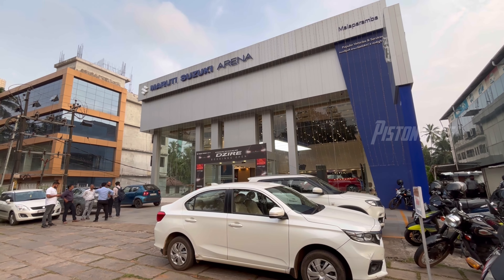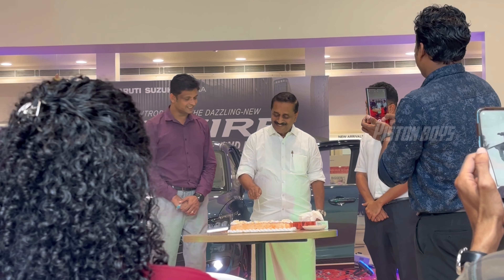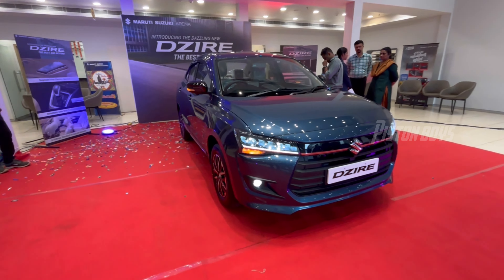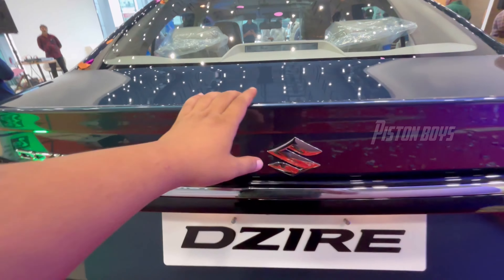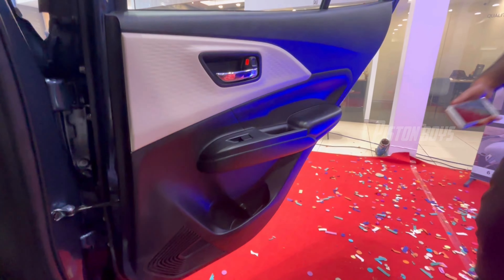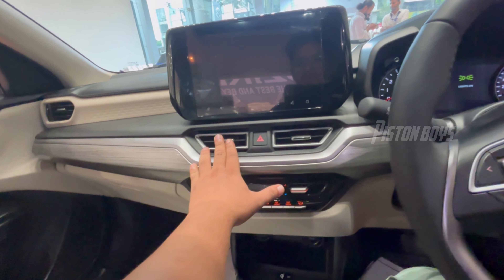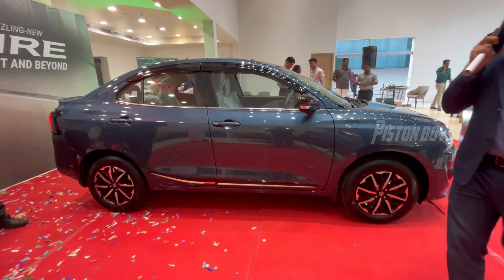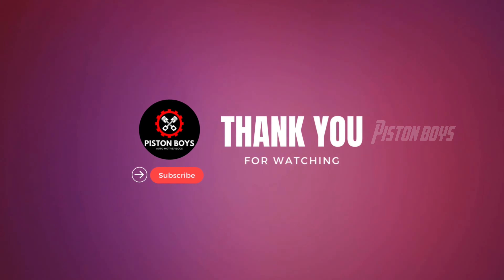Maruthi | suzuki | dzire | 2024 | piston boys | Malayalam | review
This is the walk around review of the all new maruthi suzuki dzire zxi+.This car has 1.2 liter 3 cylinder z series engine.also get this car 5 star safety on global n cap . This car are available in four variants.price staring from 6.79000/- onwards